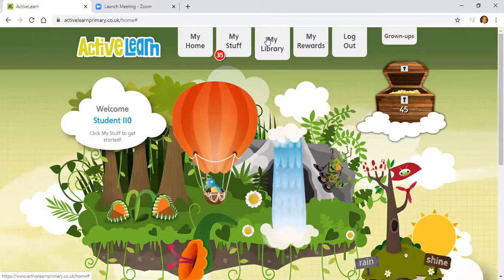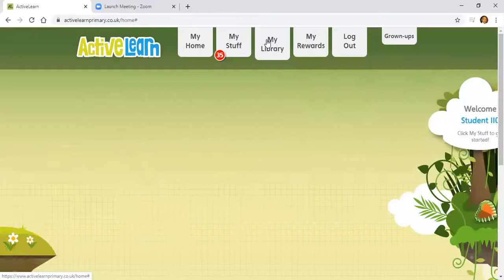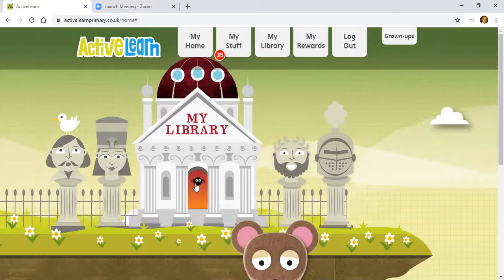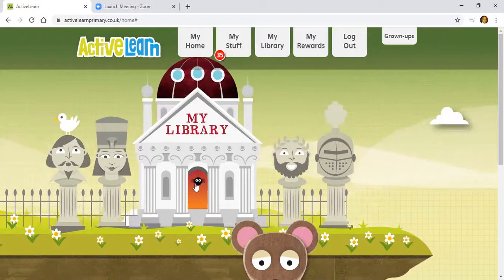My Library (Bug Club video in English) for parents